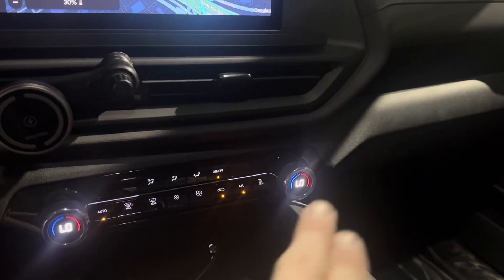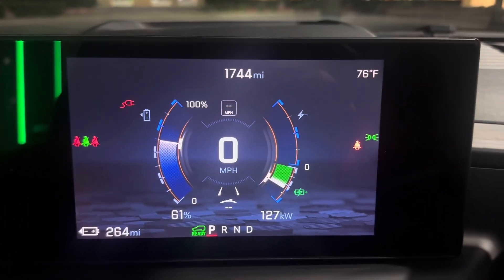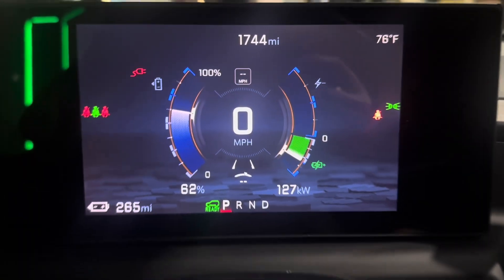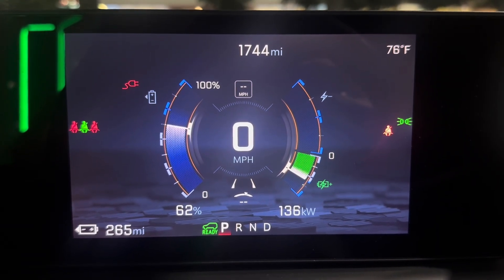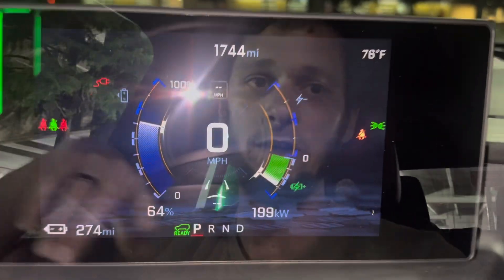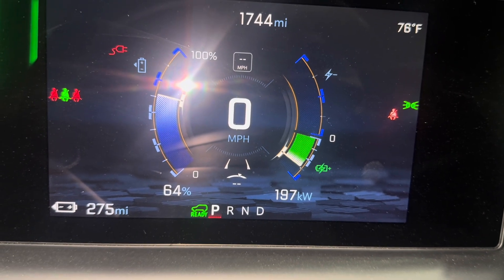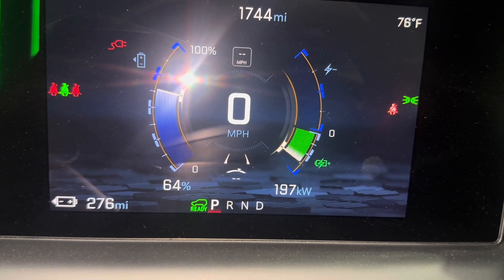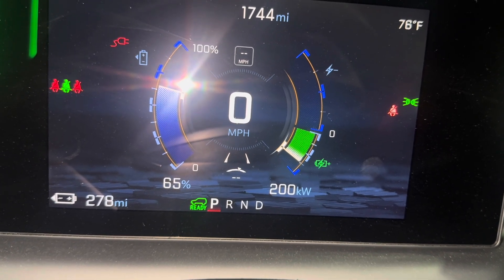Silverado EV too small to fast charge?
Investigating what causes a Silverado EV to under perform during fast charging.